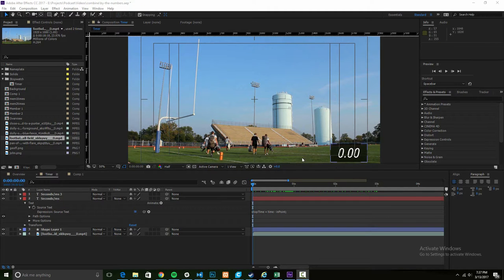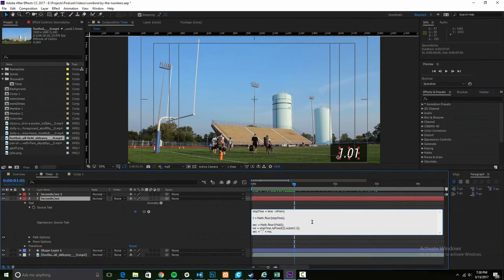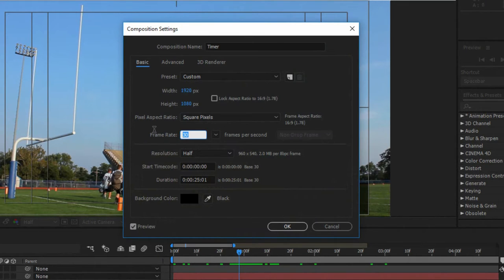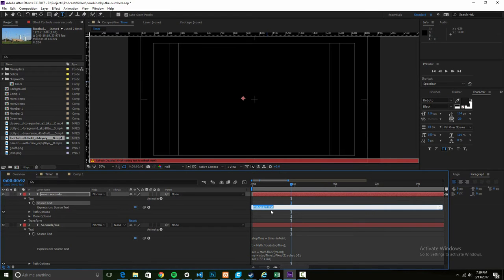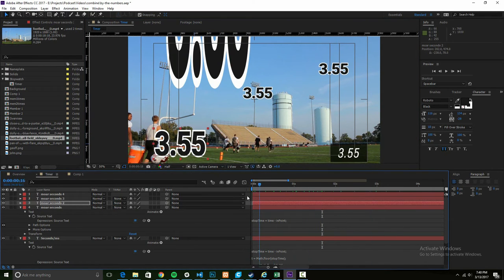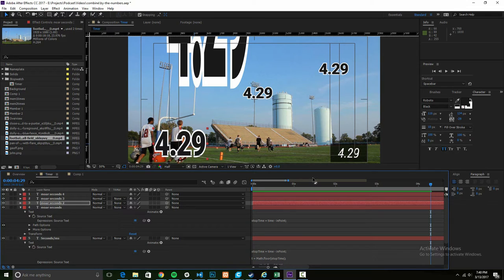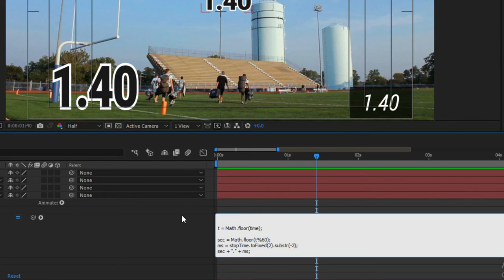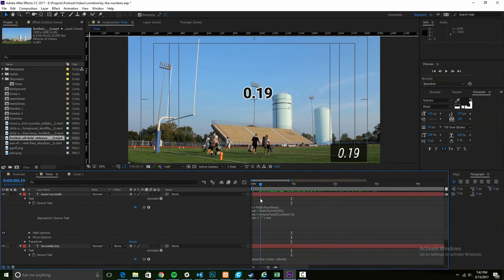Create a Millisecond Stopwatch in After Effects Using Expressions (Outdated, see other)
WARNING. THERE IS A BETTER SIMPLER VERSION OF THIS!

Code:
stopTime = time - inPoint;

t = Math.floor(stopTime);

sec = Math.floor(t%60);
ms = stopTime.toFixed(2).substr(-2);
sec + "." + ms;

Better Code:
t = Math.floor(time);
sec = Math.floor(t%60);
ms = time.toFixed(2).substr(-2);
sec + "." + ms;

Slap that into your expression, make sure your frame rate is set to 99 (I guess 99.99 probably would have worked too) and you're off to the races.

Be sure to alt-click the little stopwatch on your text to get the expressions available.

I needed to create a stopwatch text element for a football video I'm putting together, so I made this. Enjoy